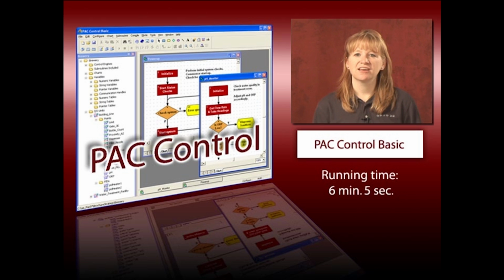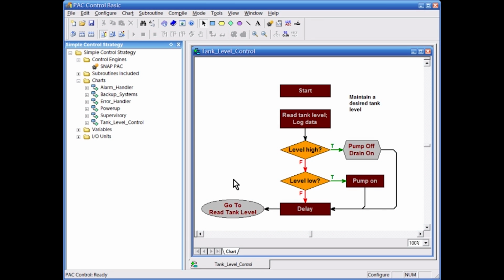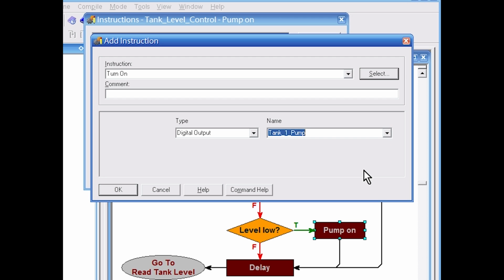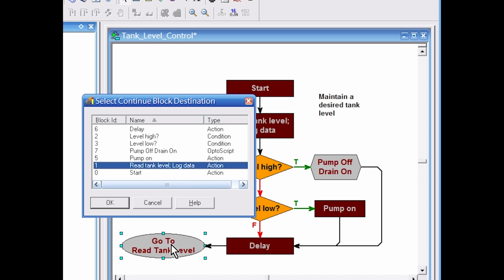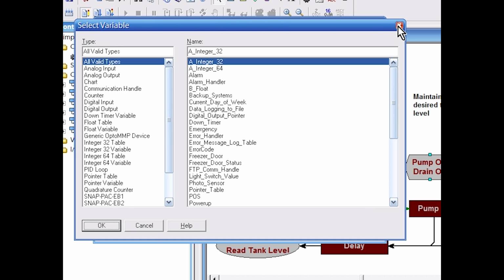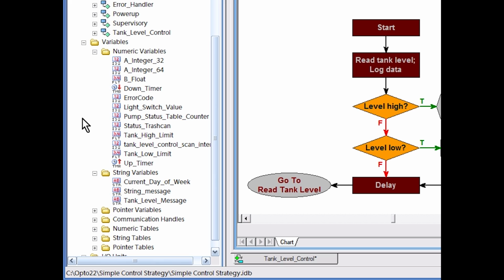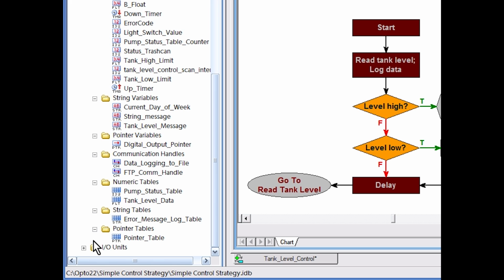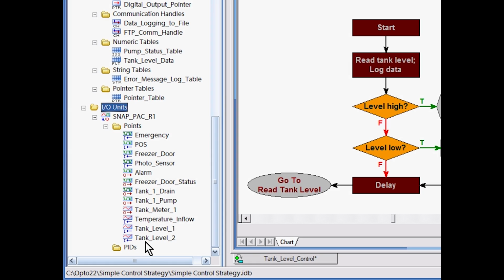Introduction to PAC Control Basic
Opto 22 Engineer Alexi Beck Gray demonstrates the use of PAC Control for developing control programs.

Introduction: 00:01
Strategy Tree, Control Engine, and Flowcharts: 00:13
Action, Condition, Continue, and OptoScript Blocks: 01:02
Online Help: 03:24
Subroutines and Self Documentation: 03:44
Variables: 04:23
Communication Handles and Tables: 04:44
I/O and I/O Point: 05:14